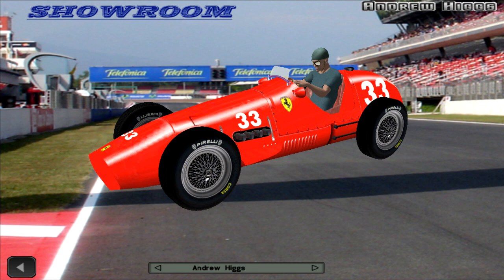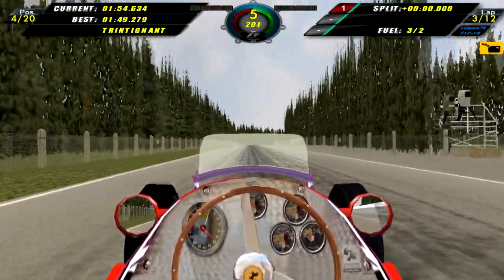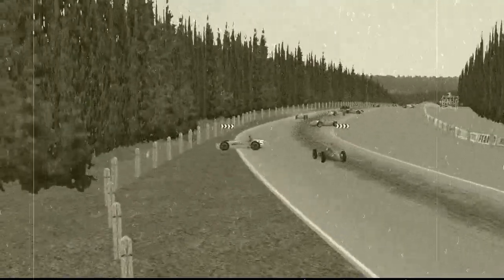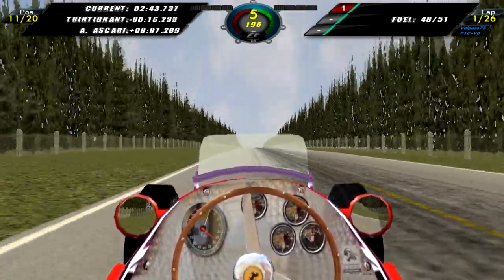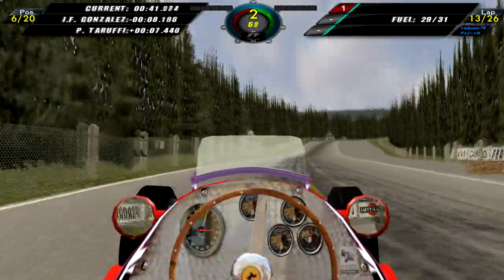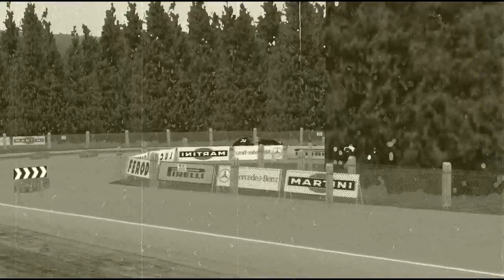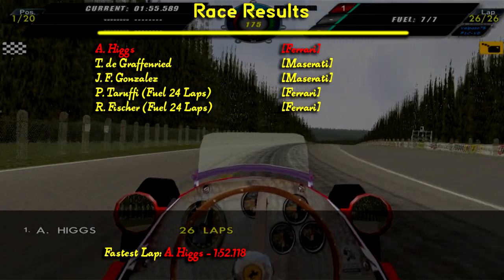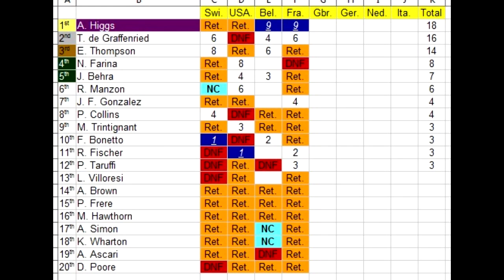F1 Challenge VB | R.04 - 1952 French GP | (They needed fuel)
Round 4 brings us to France, however instead of Reims, we head to Rouen, where the circuit is tricky and the cars struggle for grip. And having won in Belgium, Andy will try to do it again here in France. But with a lackluster qualifying session forcing him to start from the middle of the pack, will the Brit be able to force his way up the field? or will he be left in the dust of his competition? Find out and enjoy!